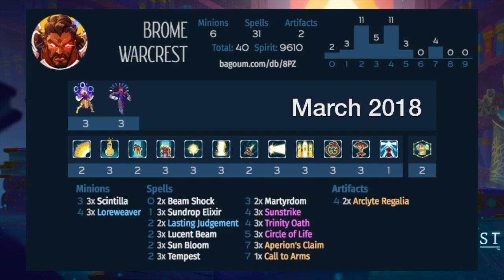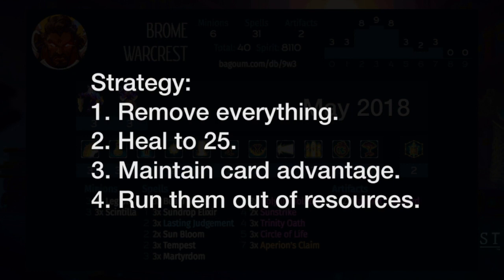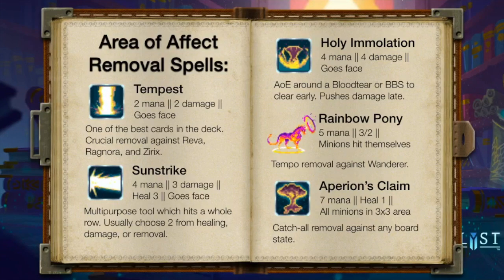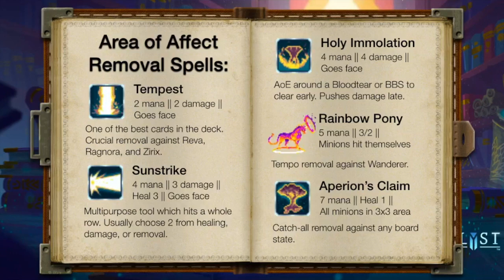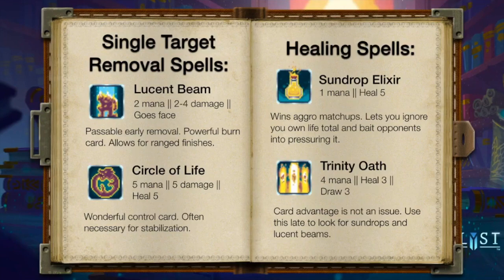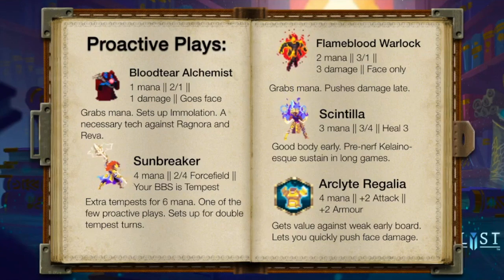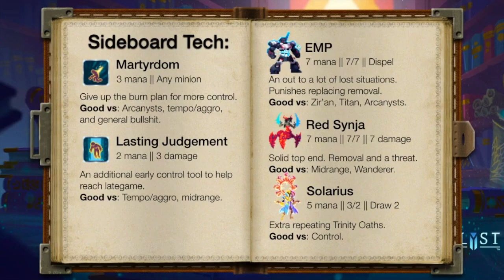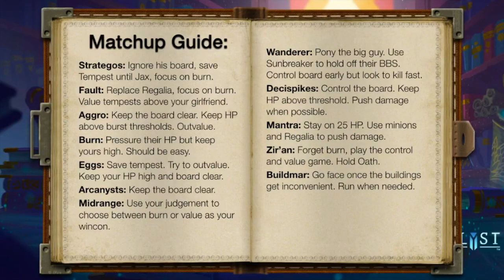Duelyst | Wizard Brome – Deck Tech [1/2]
Welcome back guys! Today I'm showing off my all time favourite deck, an archetype I created about 6 months ago. Wizard Brome was mostly left behind and forgotten, but I've given him a makeover for the current meta. What do you know, it looks like our favourite black spellslinger is here to stay. Decklist